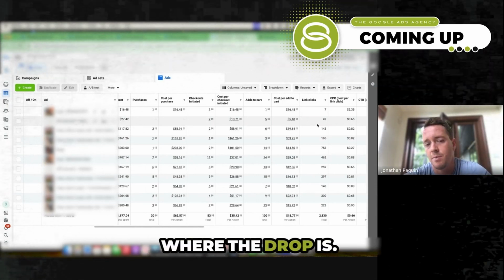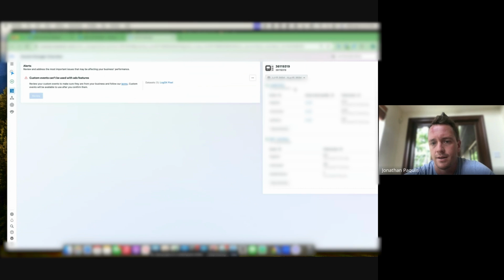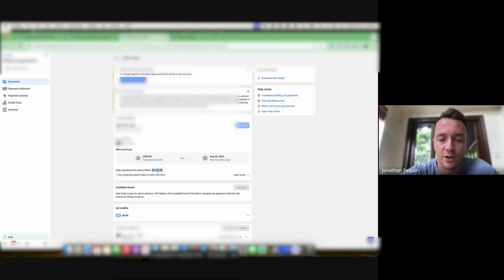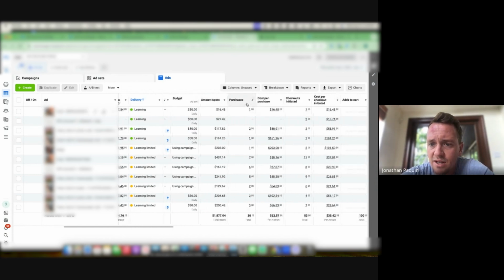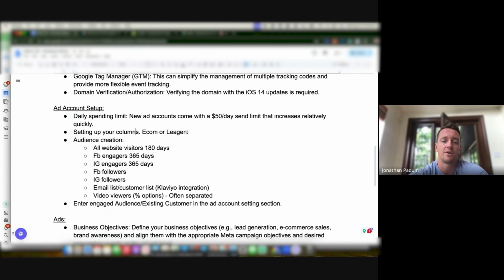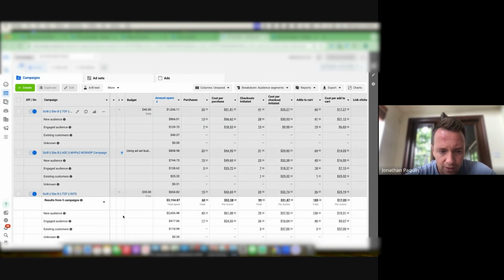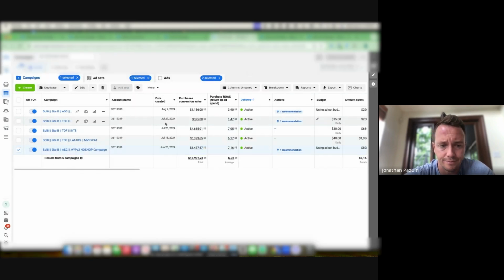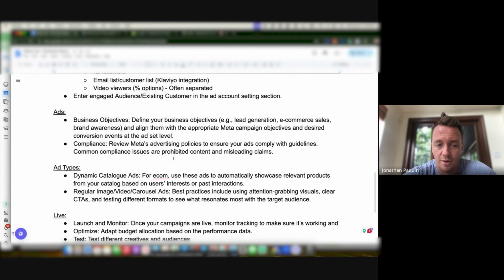🧐 Meta Business Setup Guide | Part 2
In the second part of how to set up your Meta Business account, learn about Pixel installation, ad account setup, and ad objectives and compliance.

Our Meta Ads Manager, Jonathan  Paquin, touches on the following:
- Pixel installation for Shopify
- Other platform integrations
- Manually adding the pixel code
- Events setup tool
- Google Tag Manager
- Domain verification
- Ad account daily spend limits
- Setting up your columns
- Creating audiences
- Business objectives
- Ad compliance

0:00 Intro
0:20 Meta Business Setup Guide | Part 2
3:10 Ad account setup
7:28 Audience creation

👉 Want to increase your visibility and attract more new customers through Meta Ads?